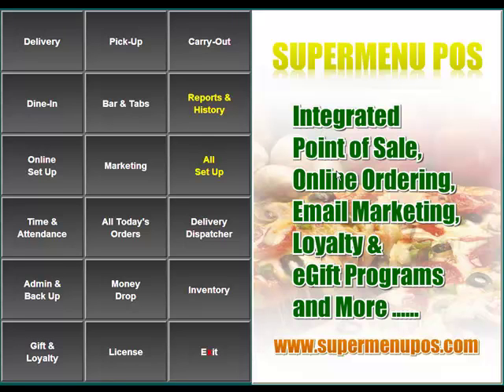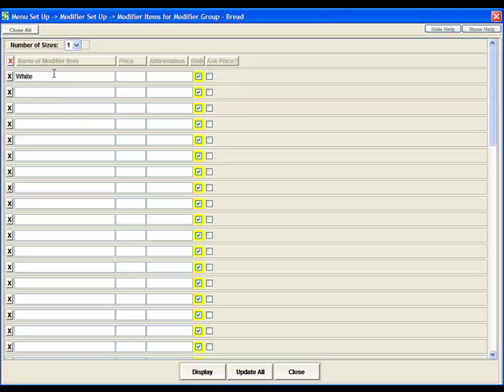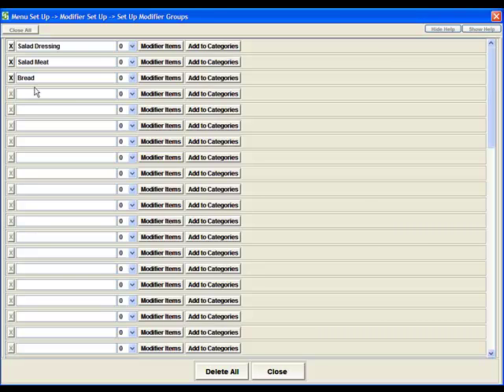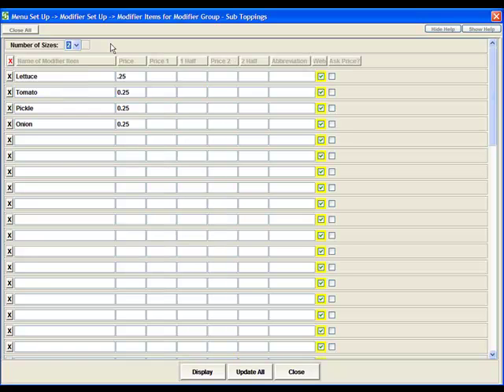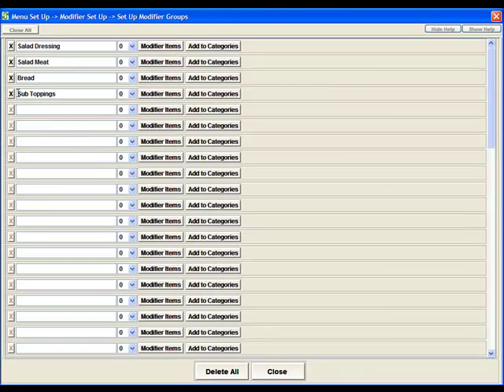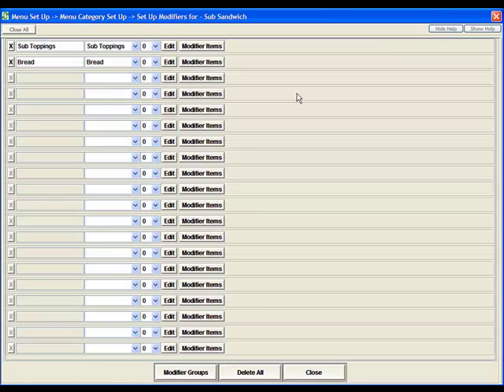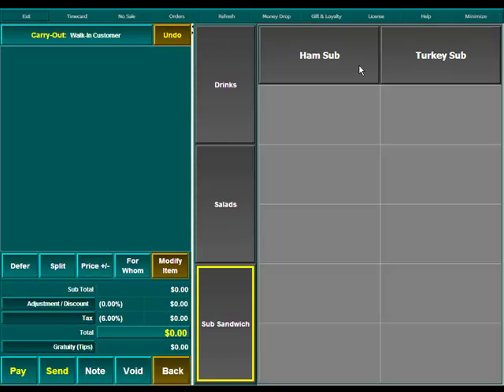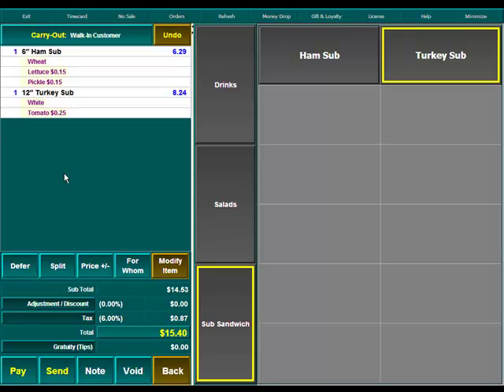Supermenu - Basic Modifiers & Modifier Groups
Demonstrate how to set up modifiers and modifier groups in Supermenu POS